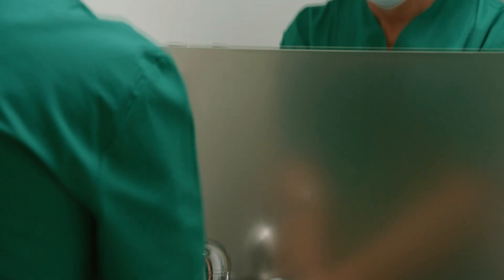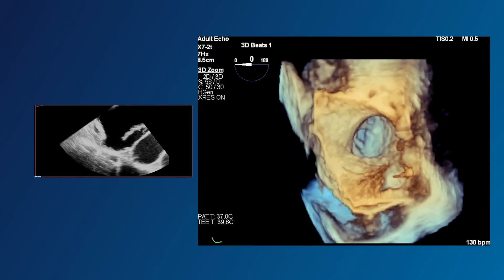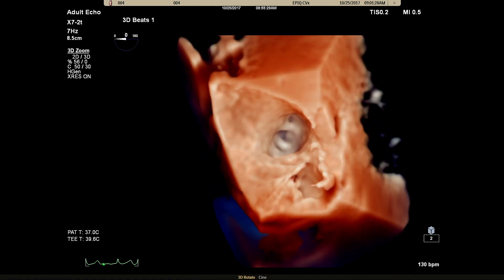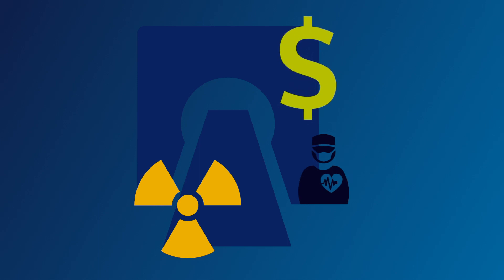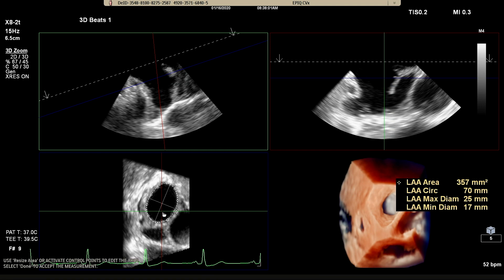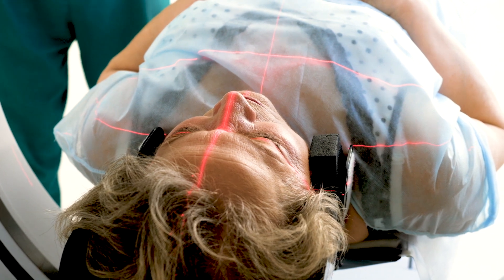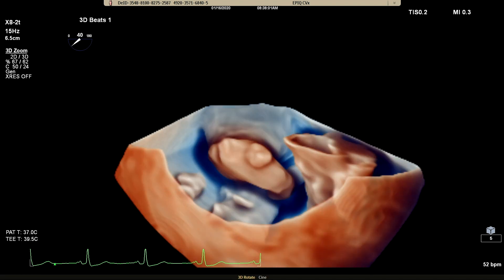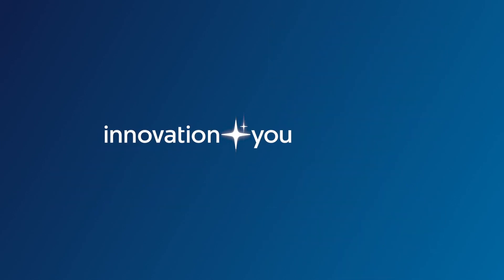Assessing the left atrial appendage quickly,easily,intuitively. The Philips LAA solution on EPIQ CVx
Learn how you can make it easy to interpret what you’re seeing and reach a better overall understanding of the cardiac structure with Cardiac TrueVue.